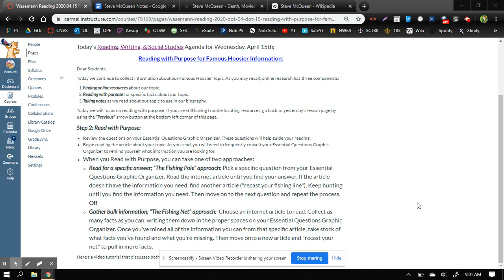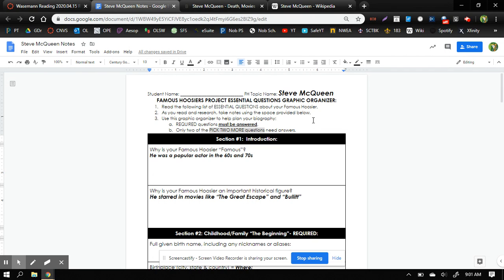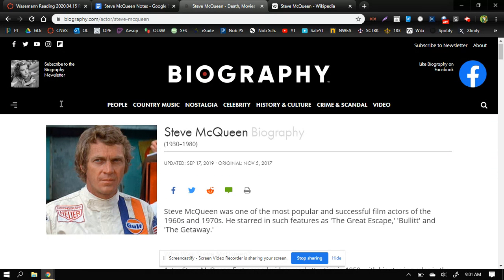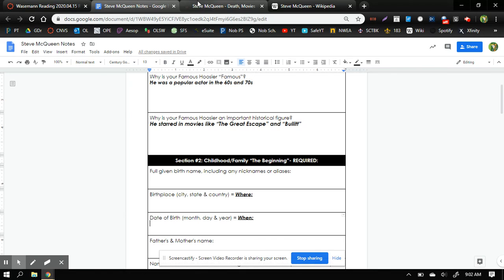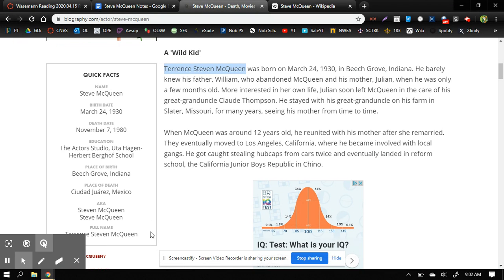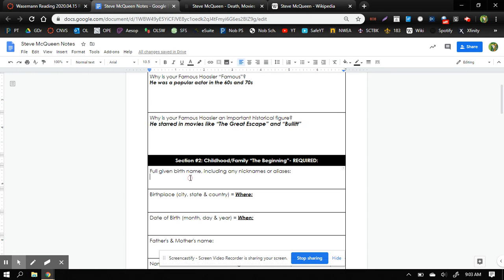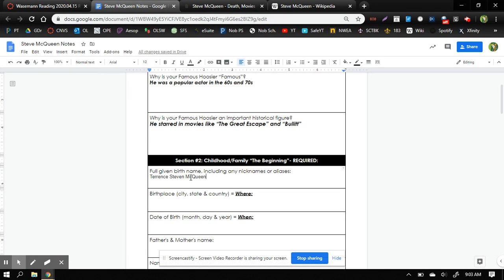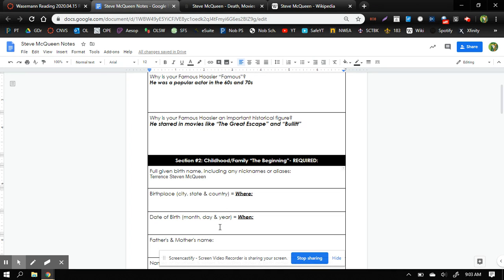Reading w/Purpose to find Famous Hoosier Info: Search for a Specific Answer vs. Gathering Bulk Facts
Mr. Wasemann discusses the "Fishing Pole" vs. the "Fishing Net" approach to  researching a topic.